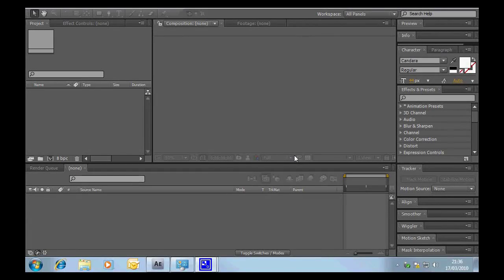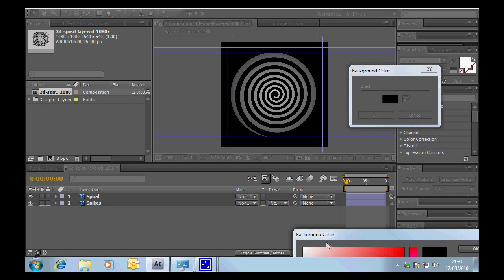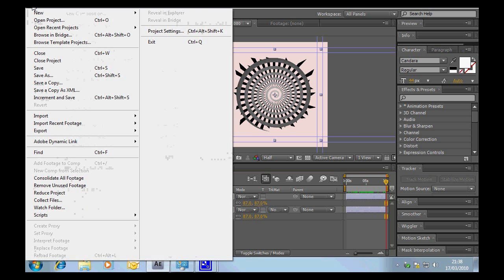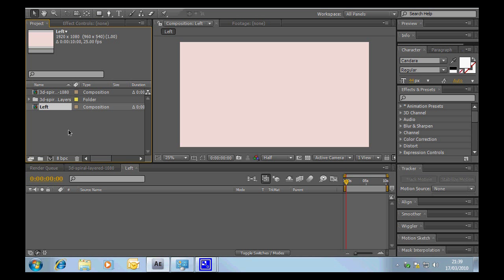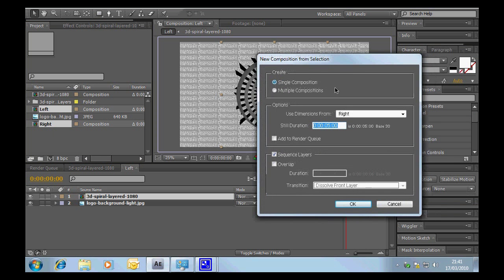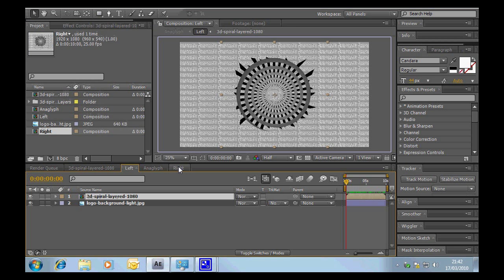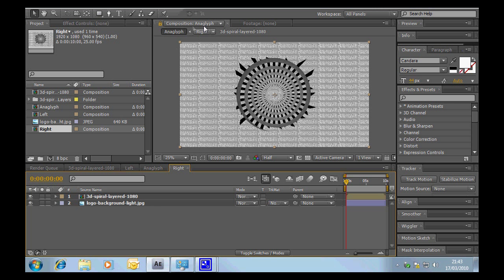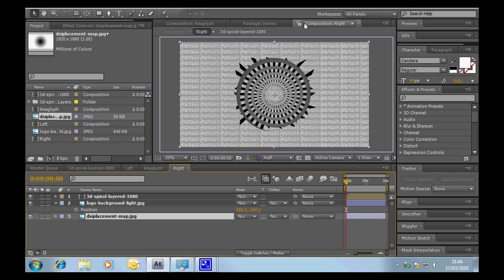3D Tutorial - Spiral - Stereo 3D After Effects Tutorial PART 1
3D Tutorial

Learn how to make fantastic 3D videos in the style of Avatar or Toy Story 3D where objects appear to come right out of the screen!

3D Video Spiral - Stereo 3D After Effects Tutorial PART 1

In this tutorial Enhanced Dimensions' Andrew Murchie introduces you to the technique of creating stereoscopic 3D images and animation using Adobe After Effects and displacement mapping. The videos can then be deployed as Anaglyph (Red-Blue glasses) and YouTube side-by-side yt3d formats. The source files for this project are available to download

Get your FREE Stereoscopic 3D Birthday Cards, Desktops and other 3D goodies now

Built and tested in Adobe After Effects.